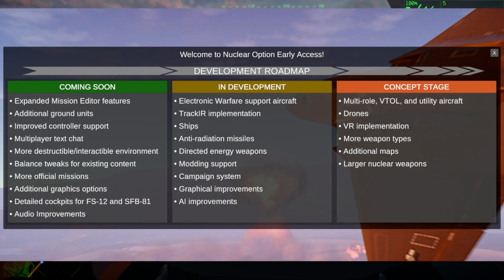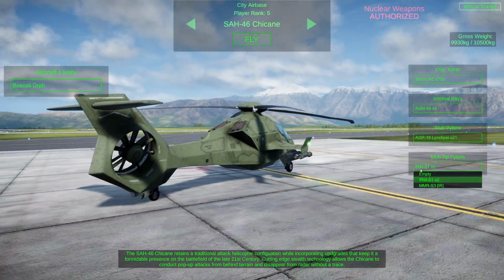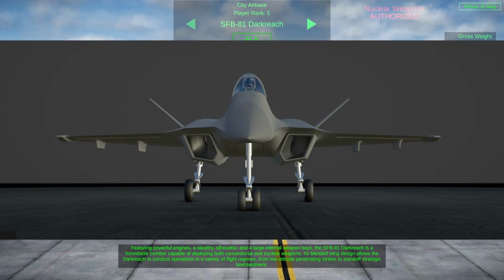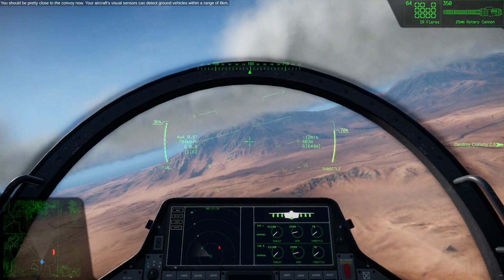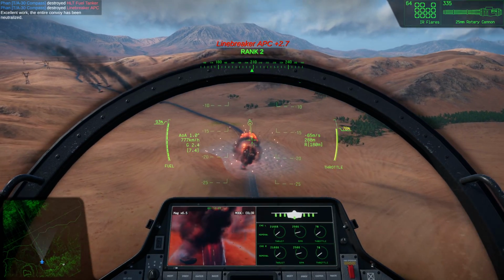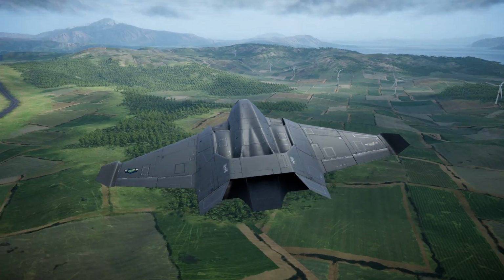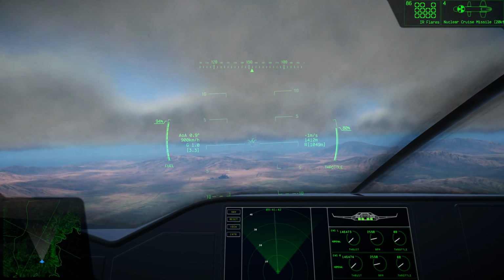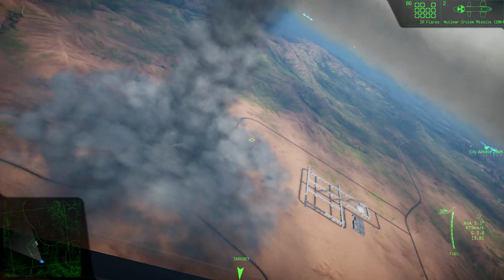This Flight Sim Game is FUN and ADDICTIVE!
First impression and overview of Nuclear Option on Steam. Also, playing a search and destroy convoy and dropping a nuke in free flight.

Timeline
What is Nuclear Option 00:00 - 02:27
Quick Aircraft Overviews 02:28 - 04:31
Eliminating a Convoy Gameplay  04:32 - 07:45
Dropping A Nuke with a Bomber 07:46 - 12:03